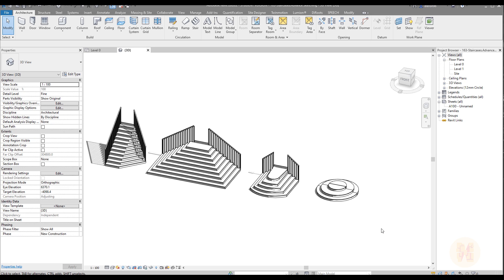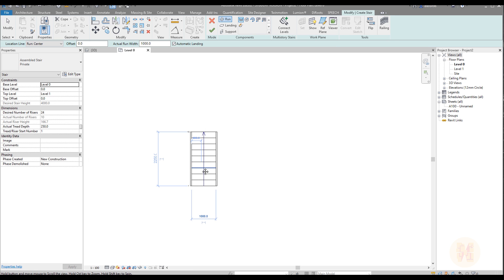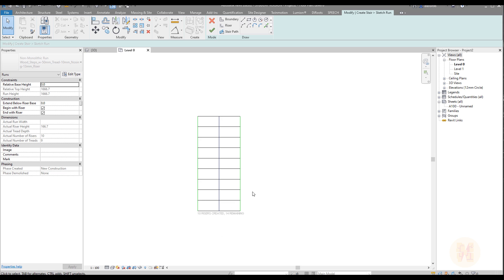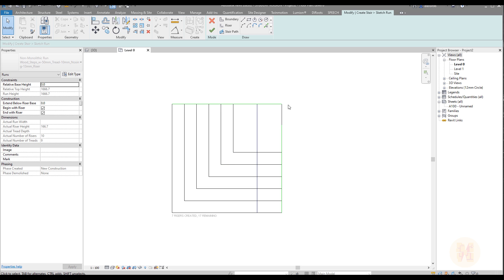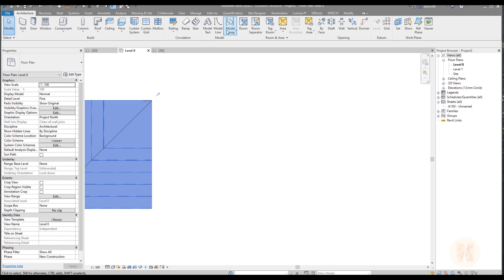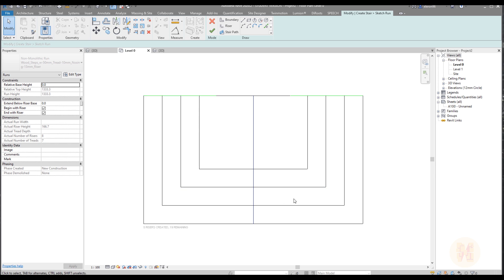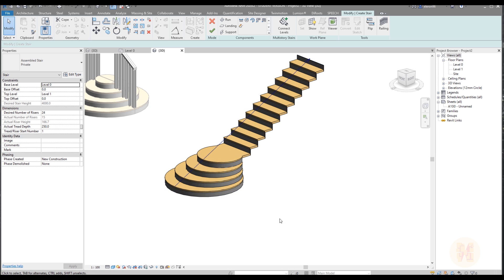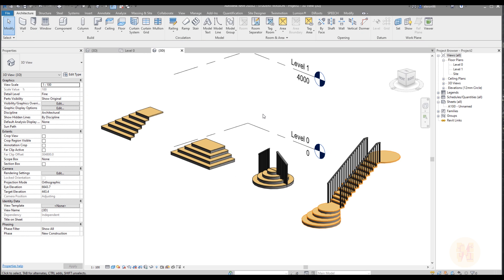Revit Advanced Stairs — Sketch Complex Staircases Easily!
Learn one of the best ways to create hard surface stairs in Revit using only the Staircase tool. In this quick tutorial, we’ll explore advanced sketching techniques to build complex staircases with clean geometry.